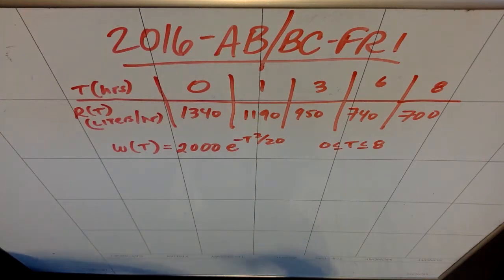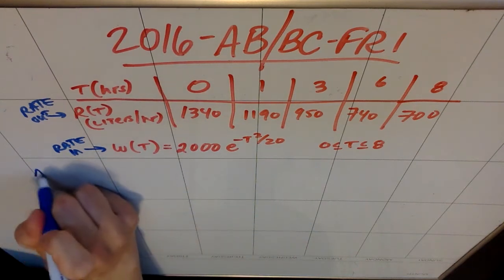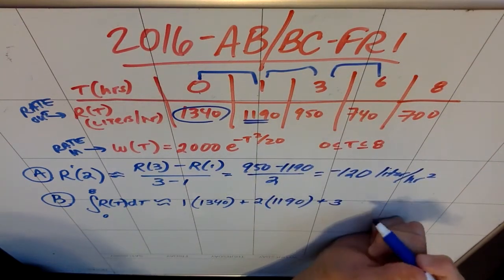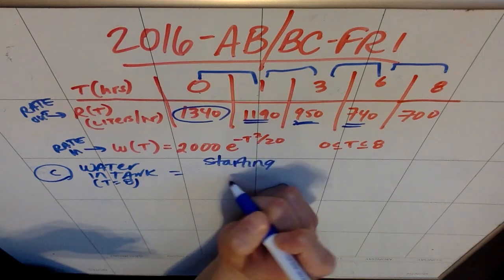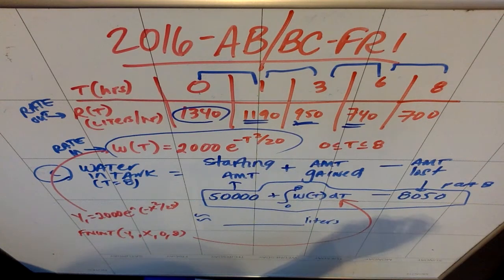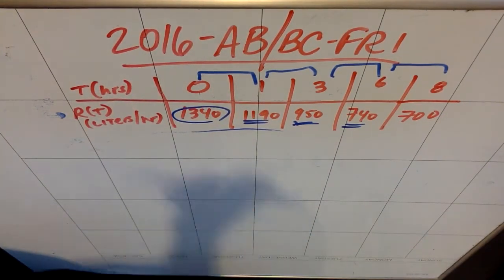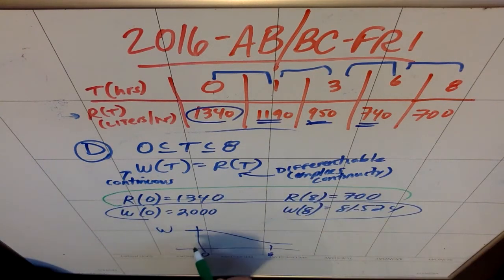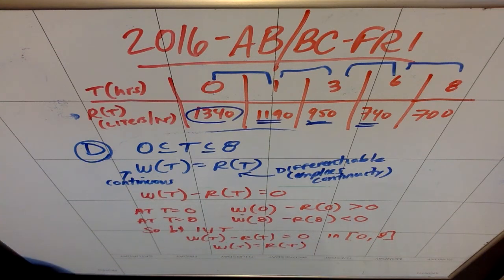AP Review: 2016 AB/BC FR1